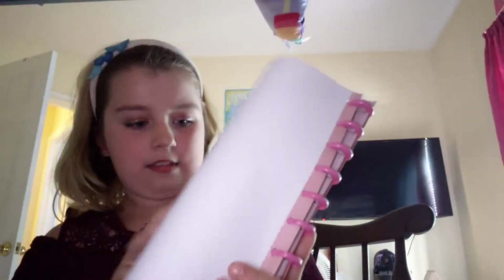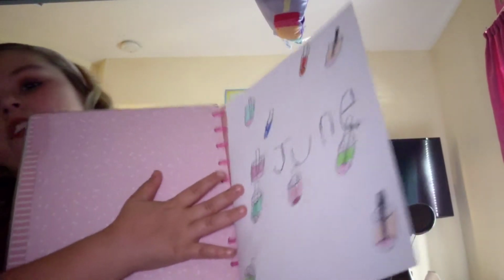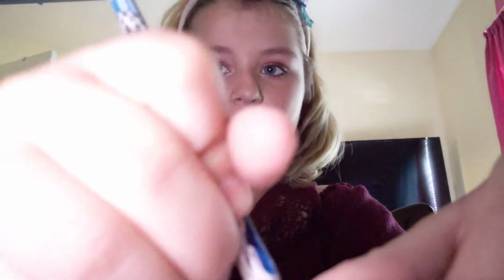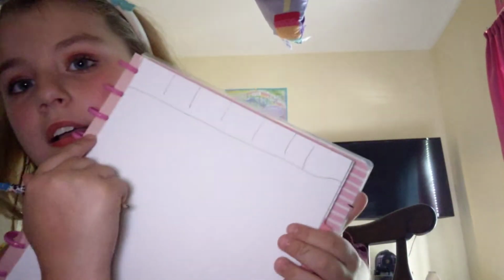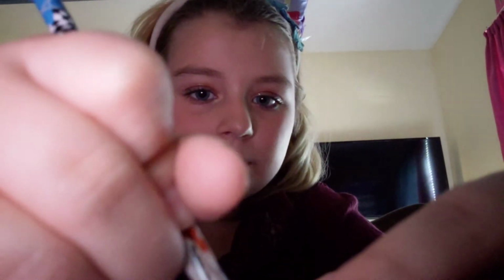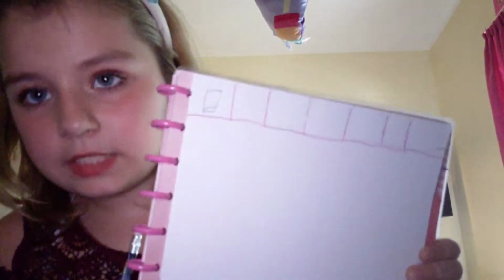My bullet journal